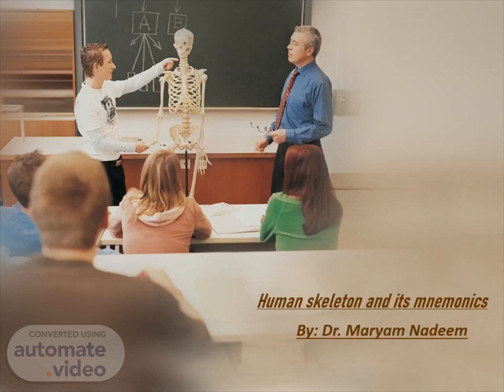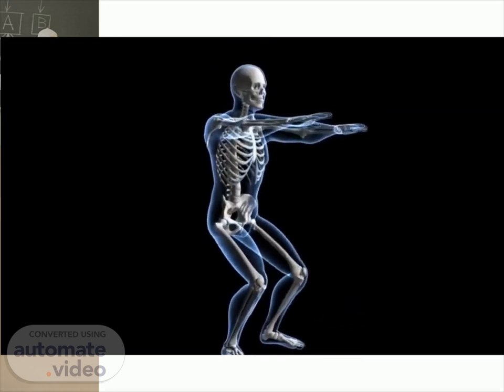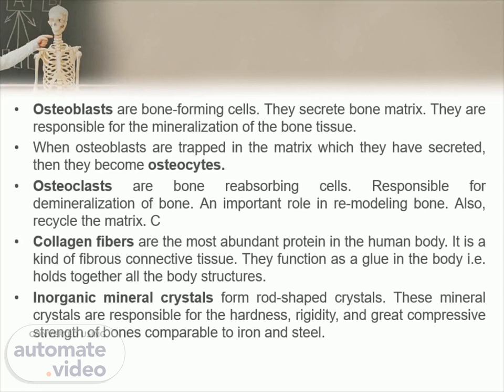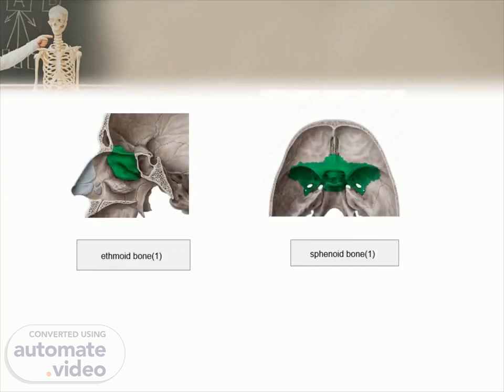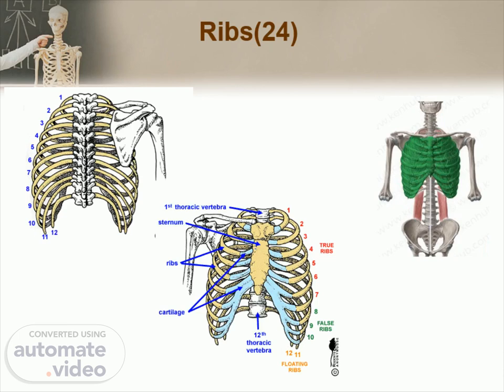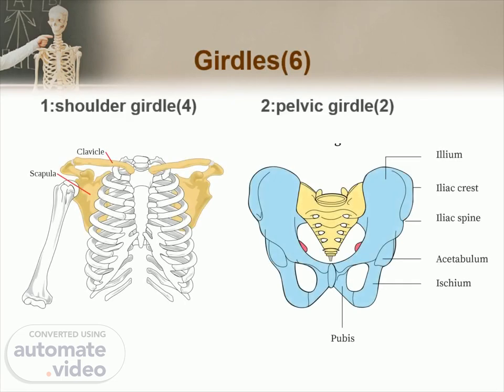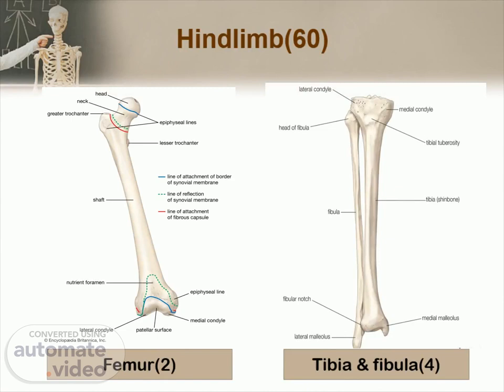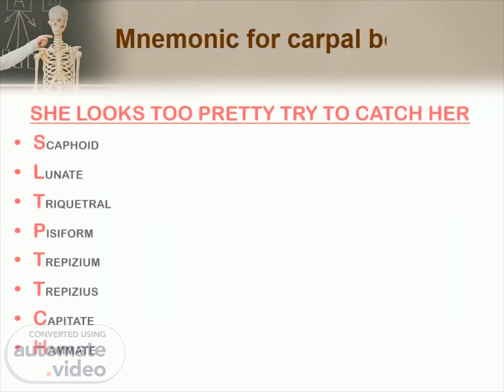Human skeleton and its mnemonics